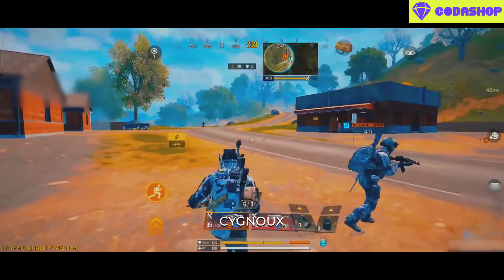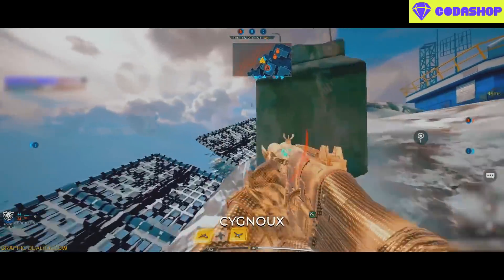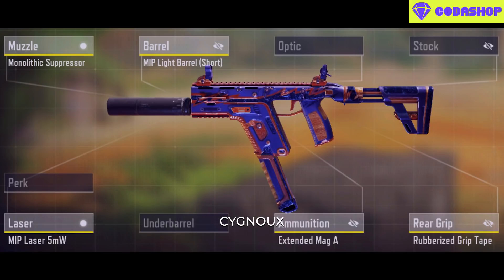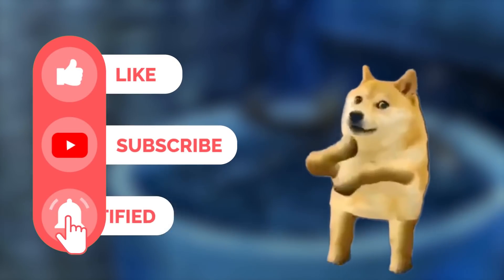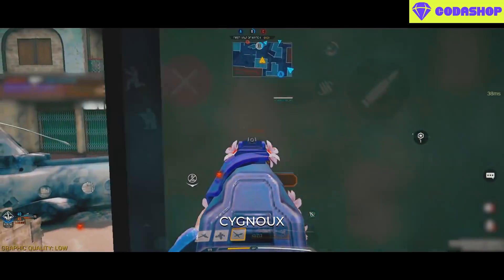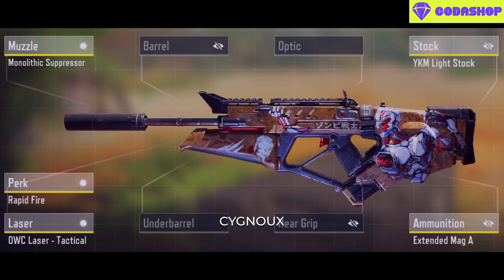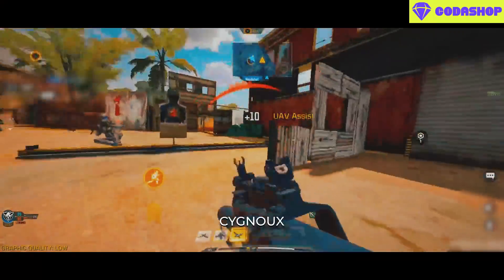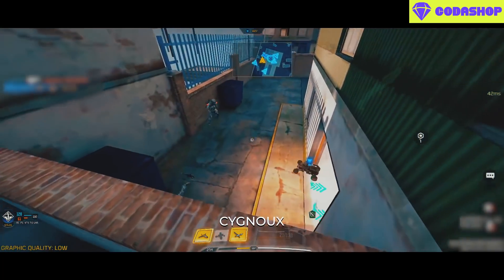*TRUE* Top 5 SMG & BEST Gunsmith Attachments in COD Mobile! BEST Weapons Season 11 CODM + Stats!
Top 5 Guns in COD Mobile SMG Edition: Season 11 META Gunsmith Analysis with BEST Attachments in COD Mobile! Top 5 META Weapons & Gunsmith Builds in COD Mobile. Season 11 BEST Attachments & Guns in CODM? Top 5 Weapons Season 11 CODM! COD Mobile Season 11 Gunsmith & BEST Guns + BEST Attachments: The only guns you need to use in CODM for Season 11! BEST Guns in COD Mobile Season 11 after Balance Changes: Fennec BEST Gun in COD Mobile? QQ9 & MX9 BEST SMG? COD Mobile Season 11 BEST SMG + CODM META Analysis!

0:00 | Season 11 Balance Changes where?
0:10 | Intro
0:16 | Top 5 SMG Guns COD Mobile Season 11
2:45 | In the end
BEST GUNS + Gunsmith Builds for YOUR PLAYSTYLE in COD Mobile Season 11! BEST Weapons CODM